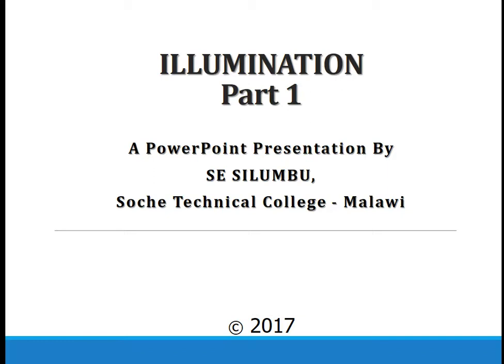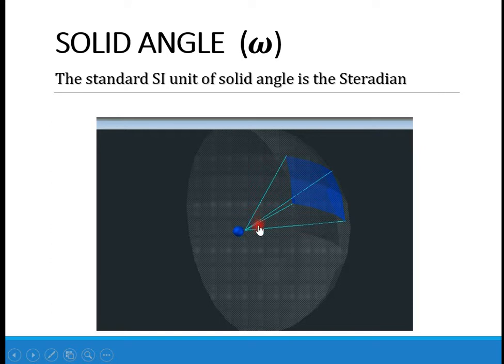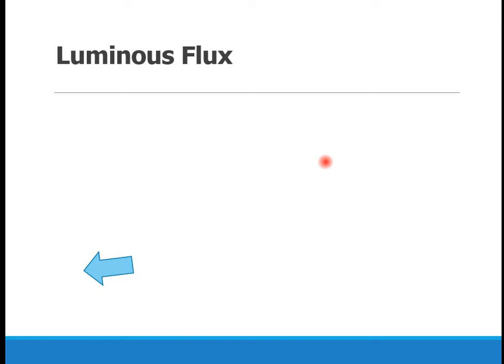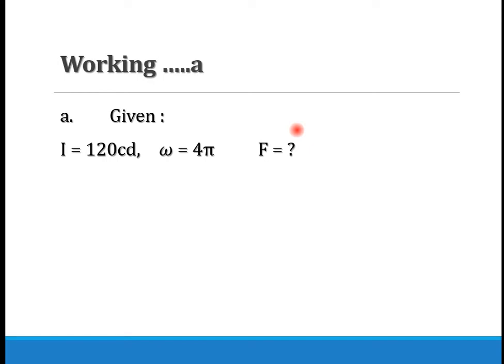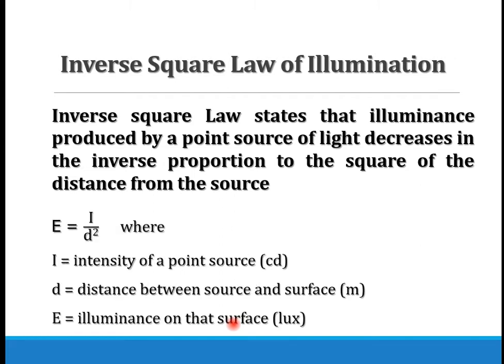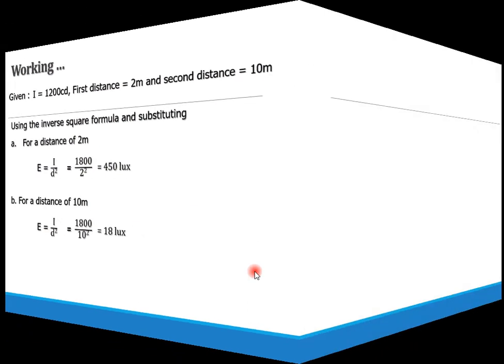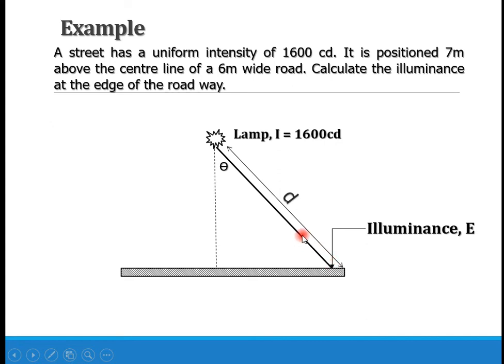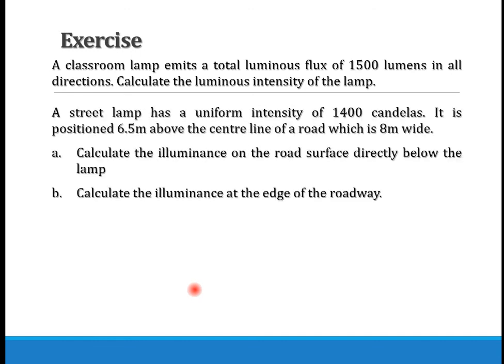illuminance part 1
the  lecturer is meant  for  IVQ technician  diploma students CG.